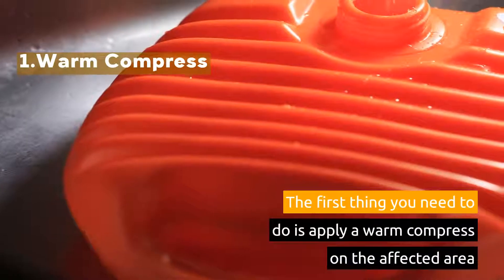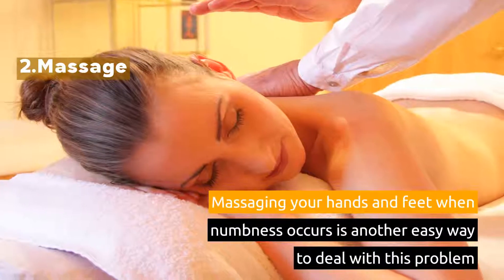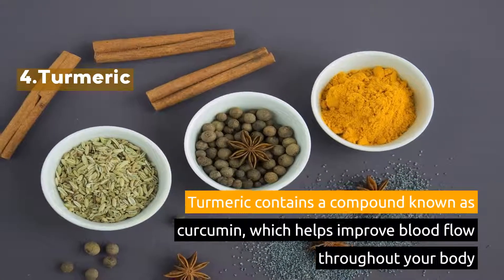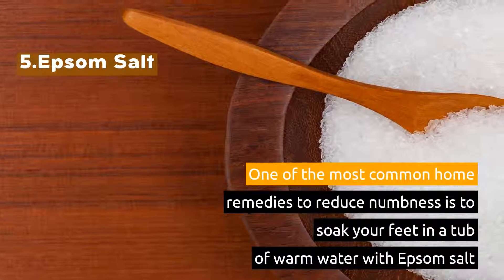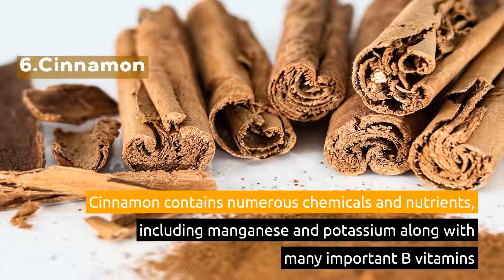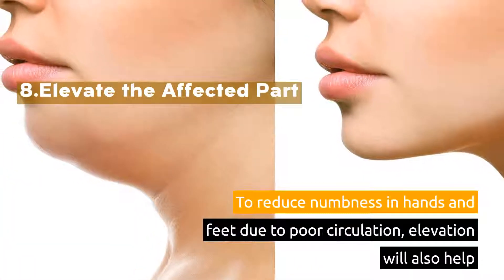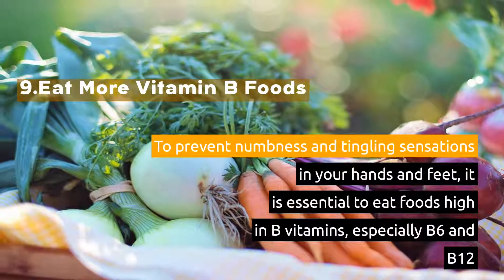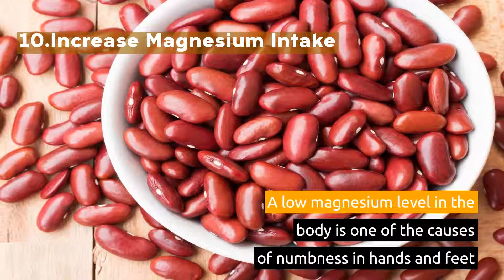10 Best Fast Working Remedies for Numbness in Hands and Feet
Feelings of numbness or tingling in your hands are annoying but, fortunately, pins and needles usually go away quickly. Try these 10 Best Fast Working Remedies for Numbness in Hands and Feet.